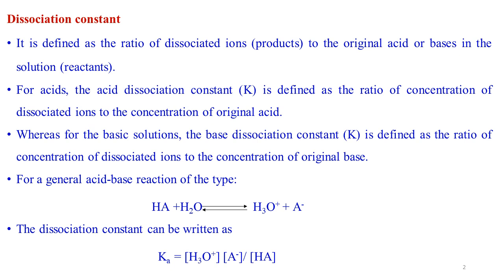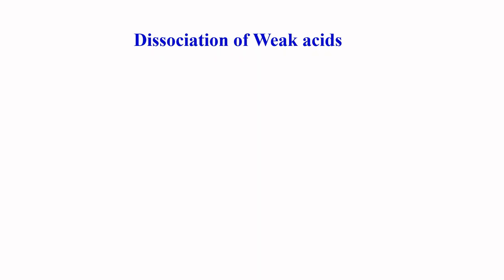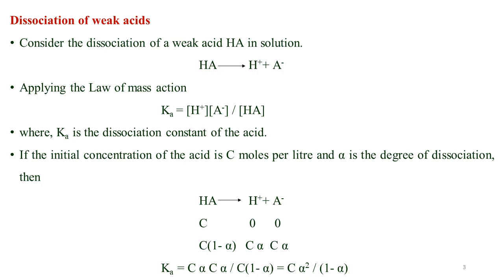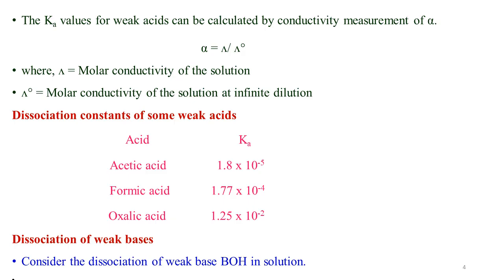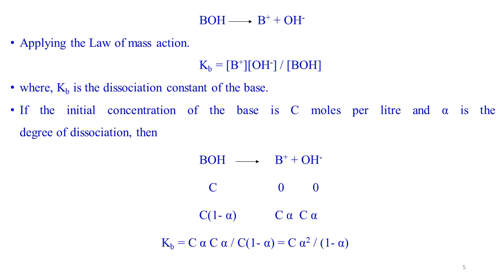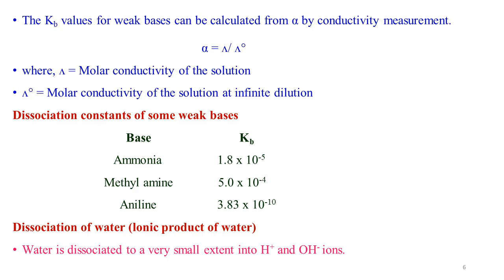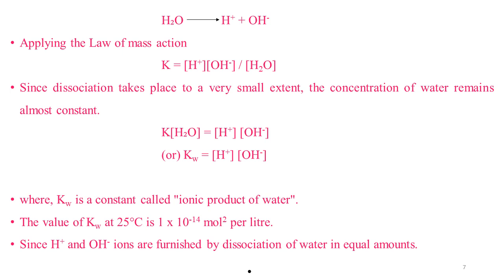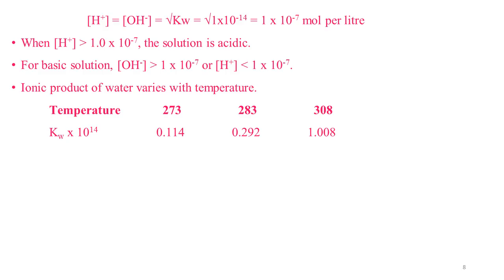Dissociation Constant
Dissociation constants of weak acids, bases and water